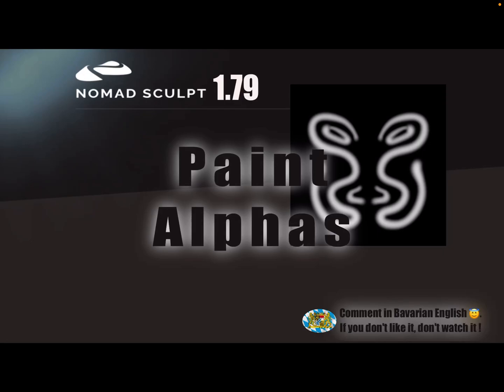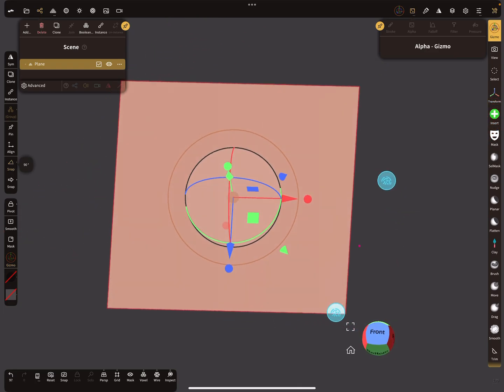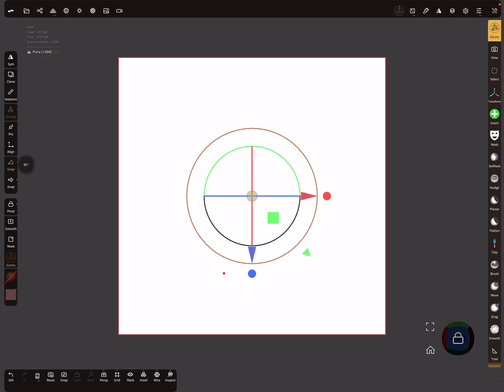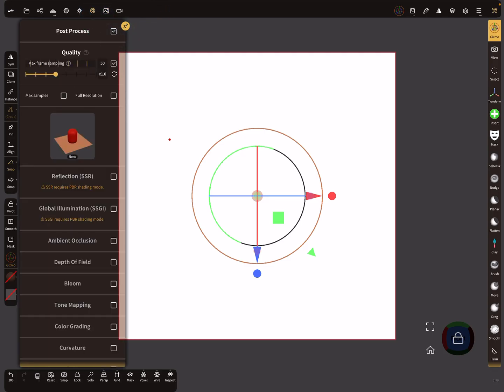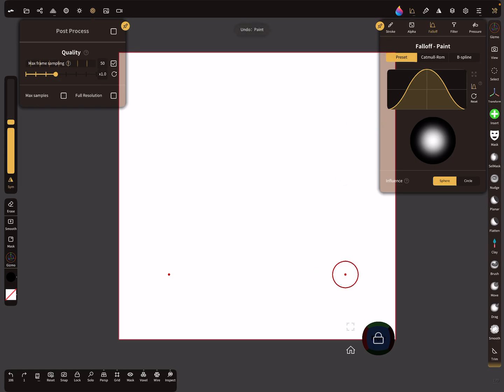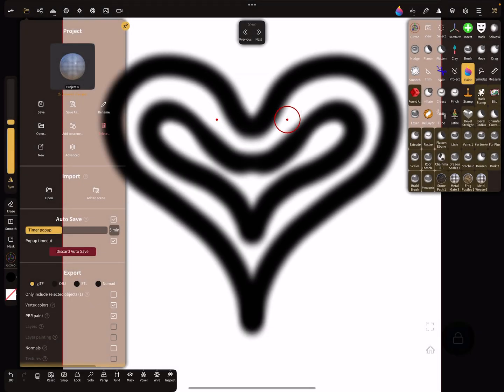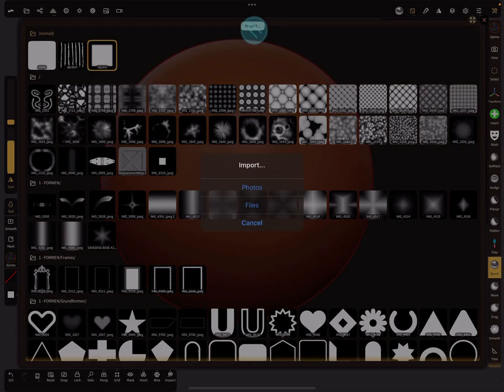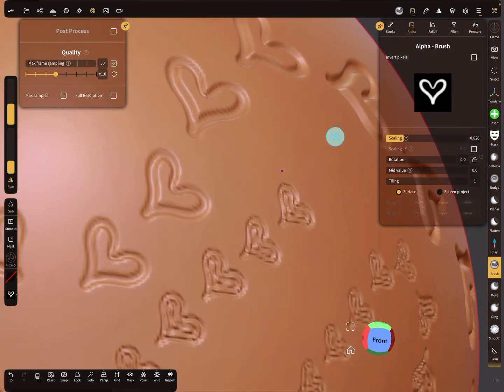Nomad Sculpt - Brush settings 4 - Paint Alphas - Tutorial (V1.79 - 31.7.2023)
Brush settings 4 - Paint alphas.